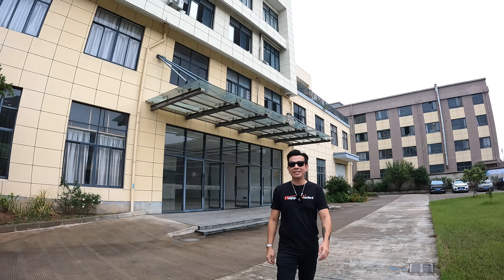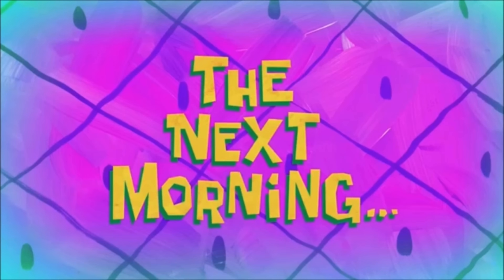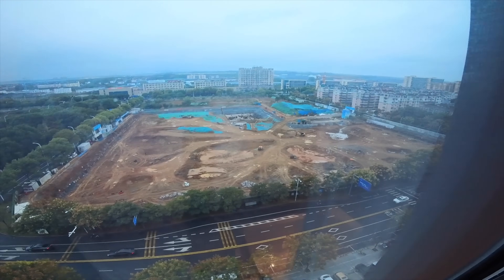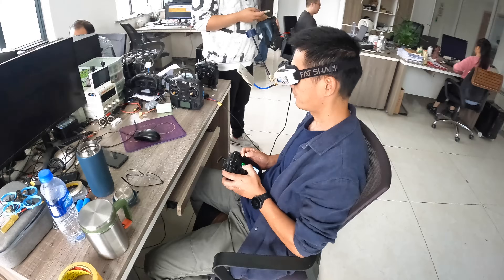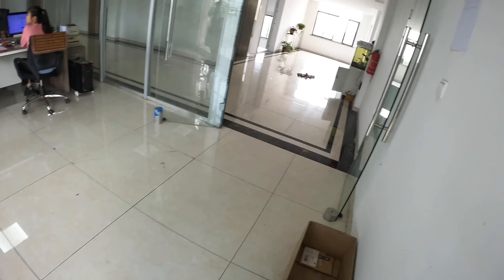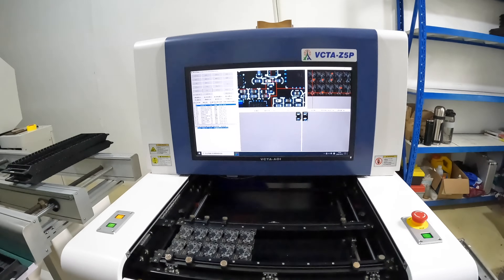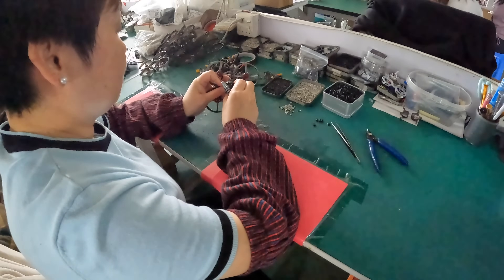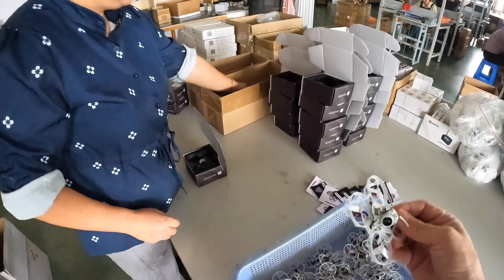Inside a China Drone Factory. Let's take a tour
Today we visited the Happymodel drone factory in Quzhou City, in the Zhejiang province, China. Happymodel is a drone company that builds tiny hobby drones like the Tiny Whoop and other micro racing FPV drones that many have enjoyed.